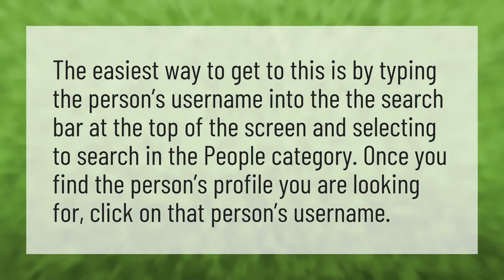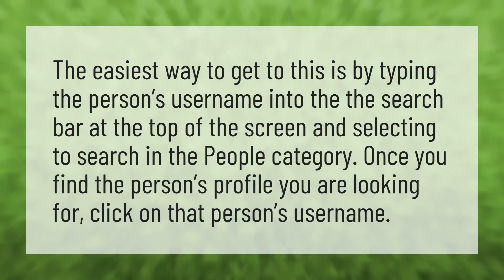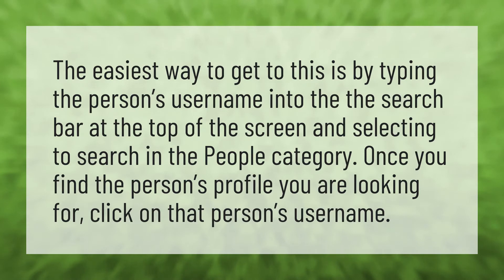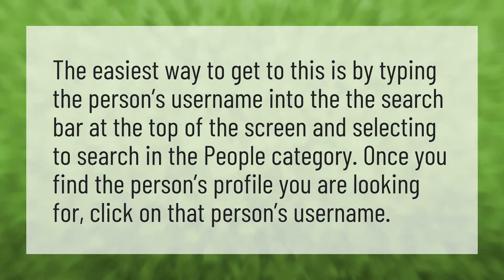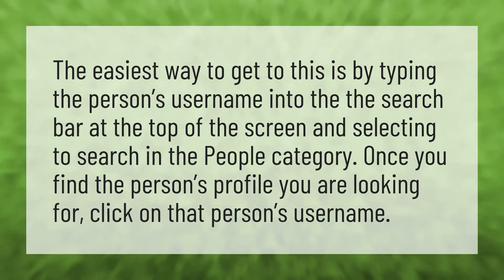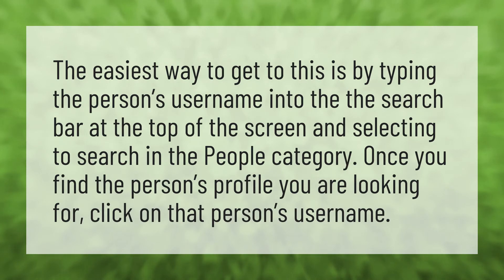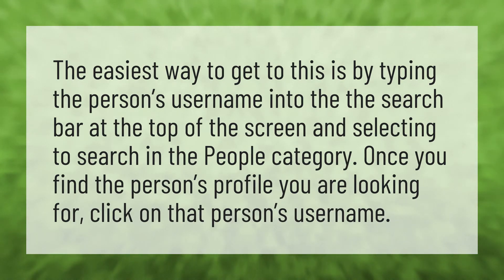How do you find someone's name on Roblox?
Fishy On Me • How do you find someone's name on Roblox?